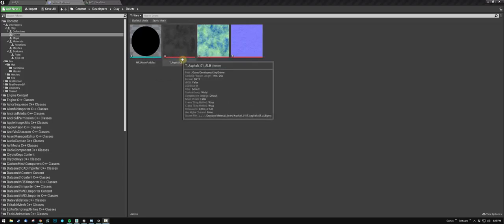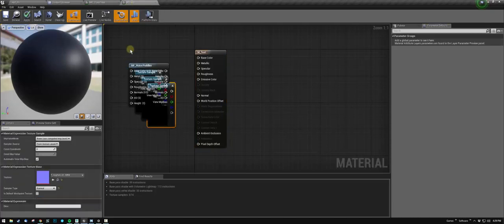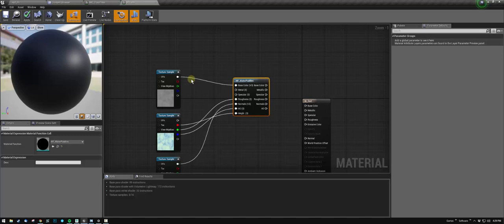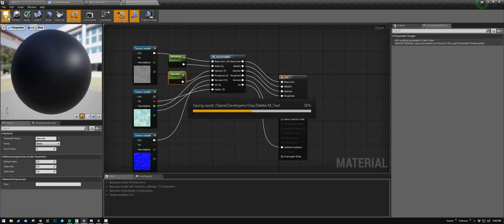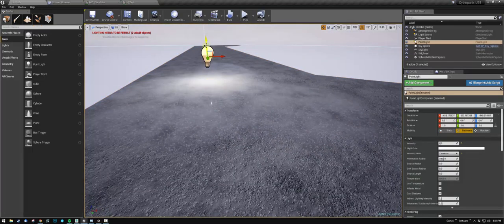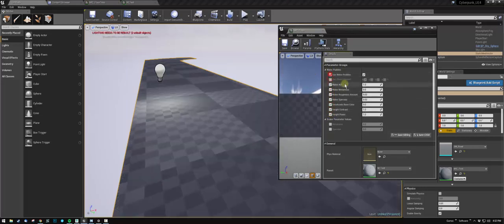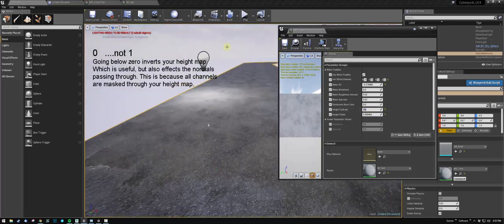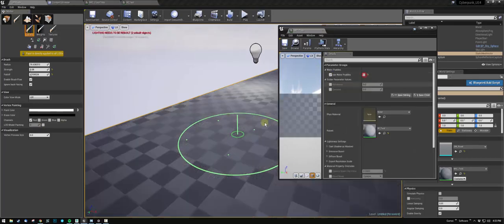Water Puddles Material Function (How to Use)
This is a quick and very unprofessional tutorial on how to use the material function I released on gumroad for free. If you haven't already, feel free to download it and let me know if it has been useful to you and your projects. Thanks so much.